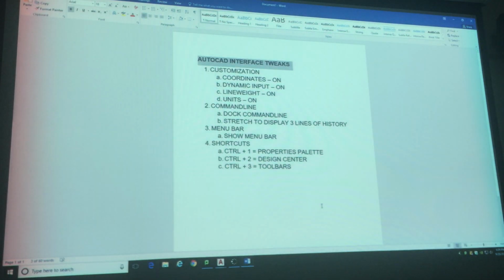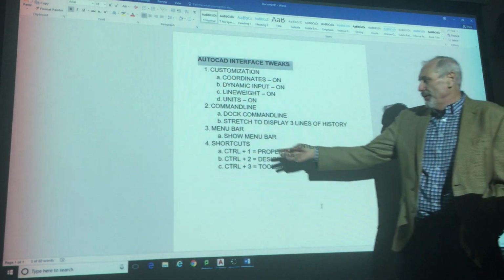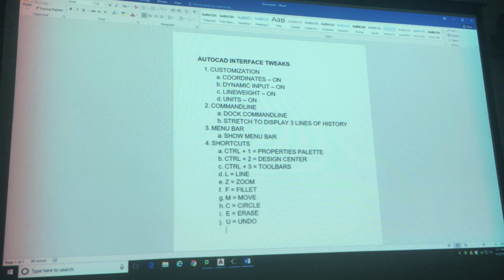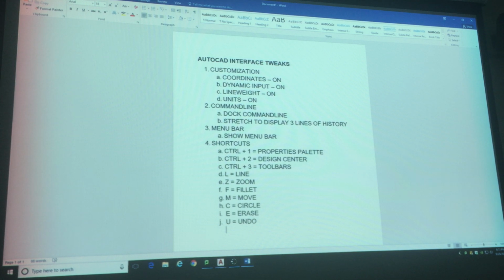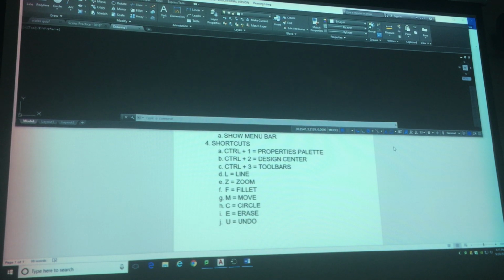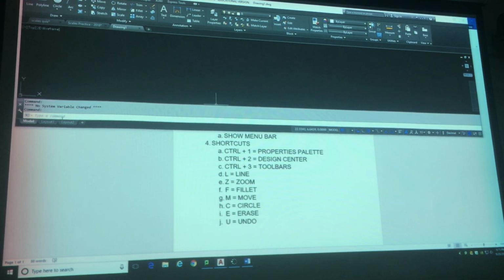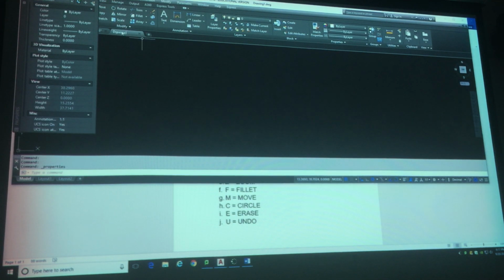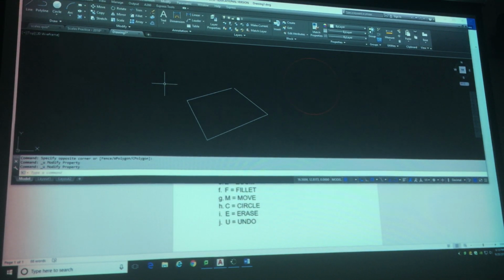SEPT 20 IMG 1735